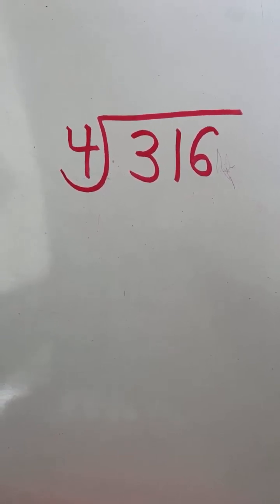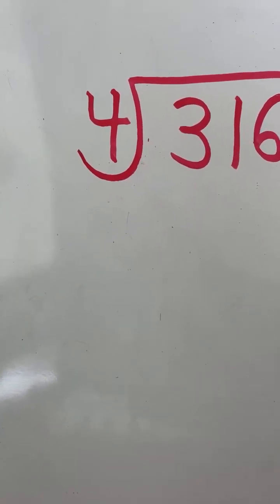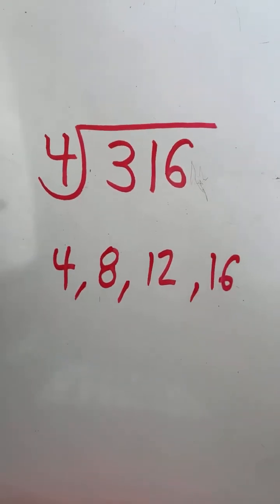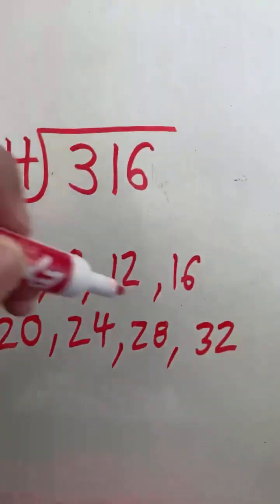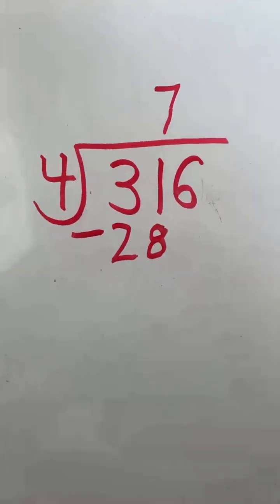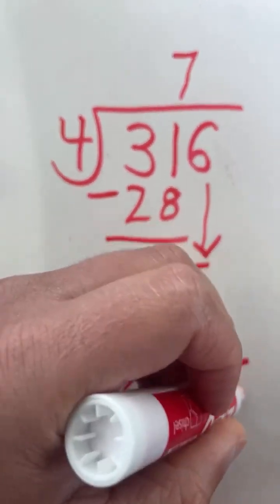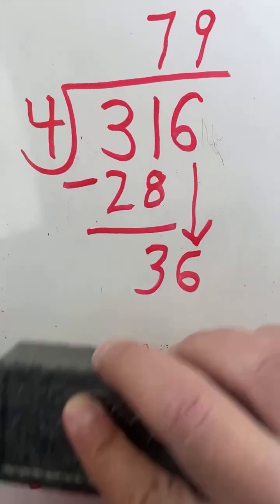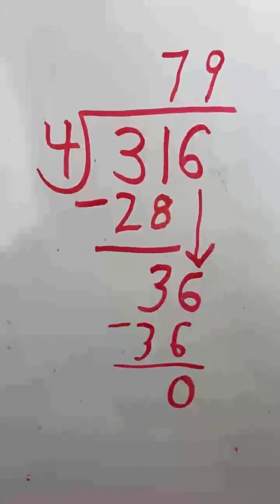Long Division Example Problem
Example Problem from Long Division Livestream!